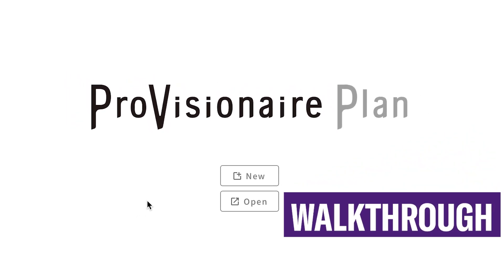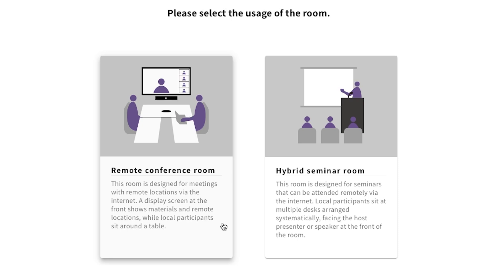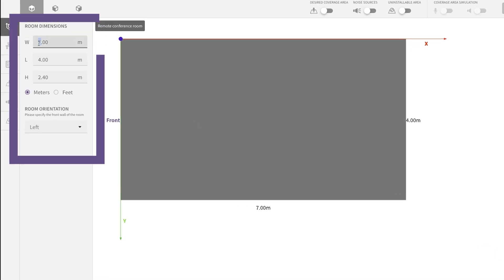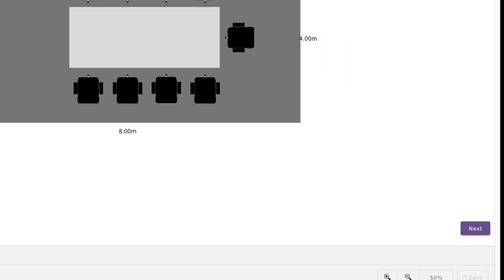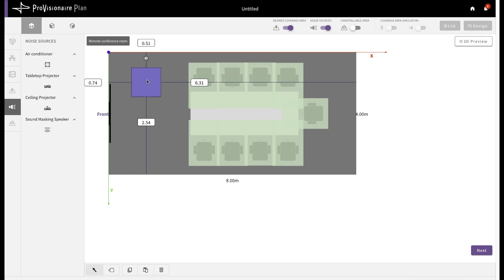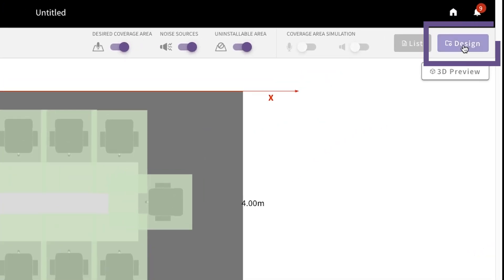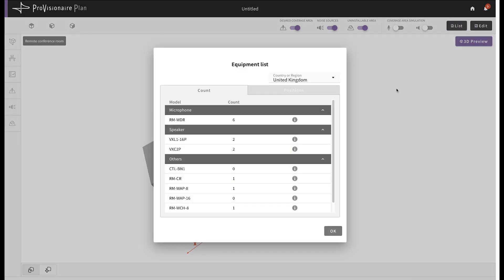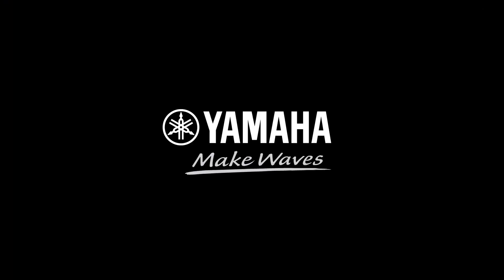Plan, Visualise, Present – ProVisionaire Plan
Designing your conference space has just become easier.  Use ProVisionaire Plan, the latest FREE tool from Yamaha – in just a few minutes you can turn your ideas into a 3D model to show to your client.  ProVisionaire Plan does all the hard work for you, making calculations, and giving you what you need to specify and install your microphones and speakers.  Watch this short walkthrough video to experience the process.